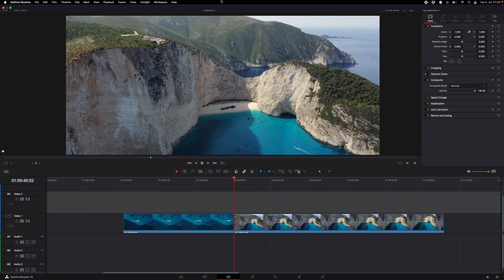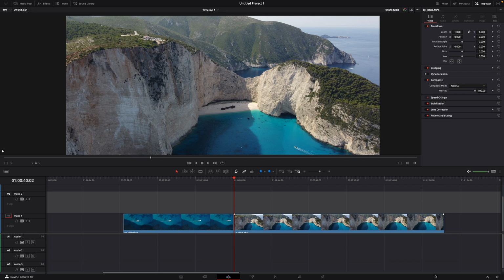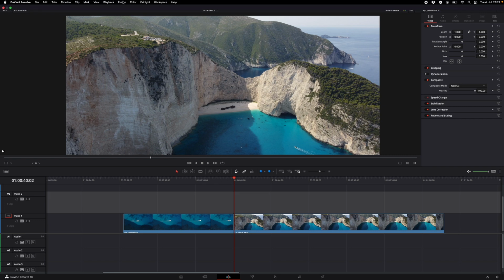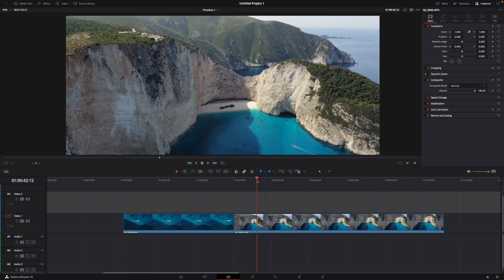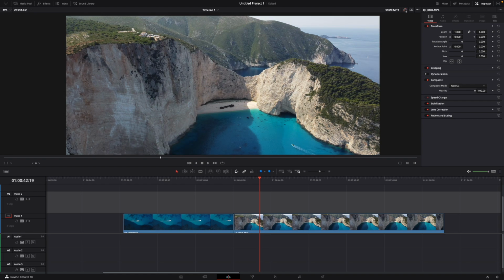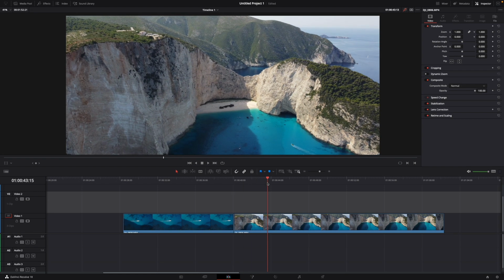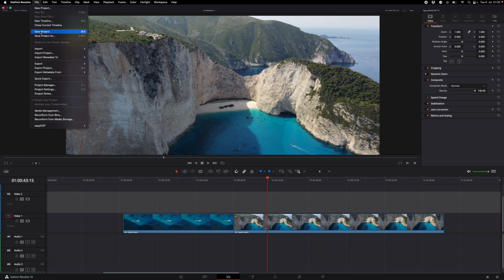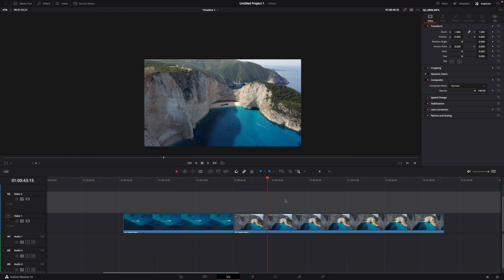How to make DaVinci Resolve 18 Run Faster (EASY!)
Hey guys,
in this tutorial i will show you how to make DaVinci Resolve 18 run faster.